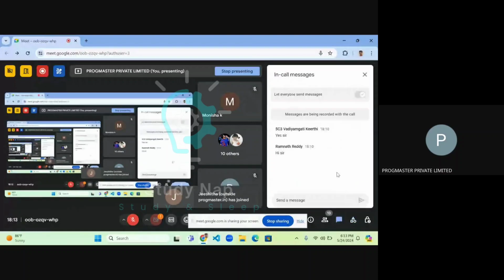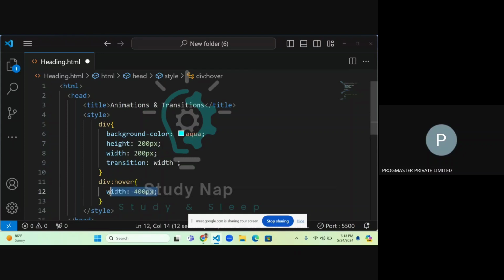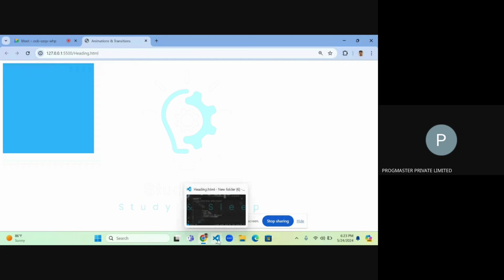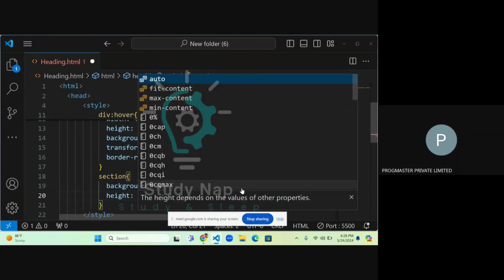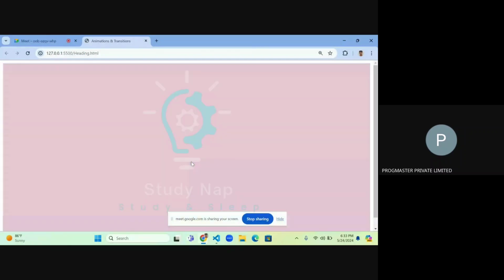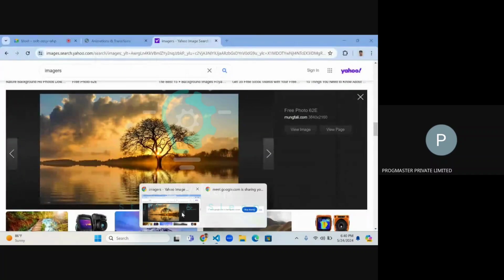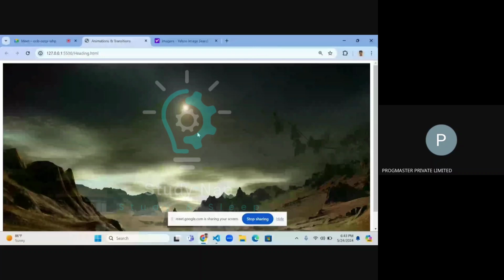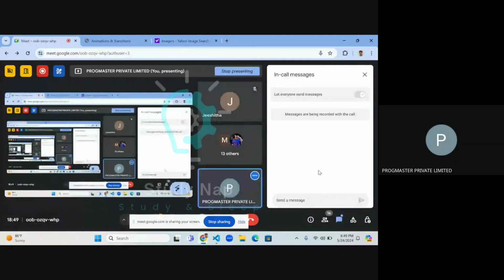web development day 9 free class